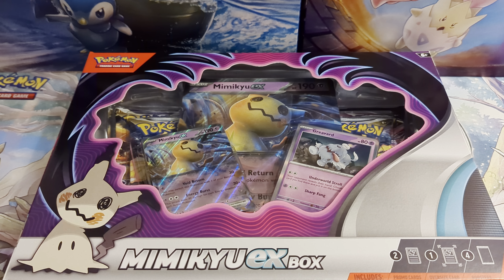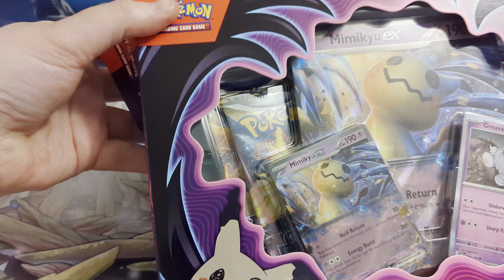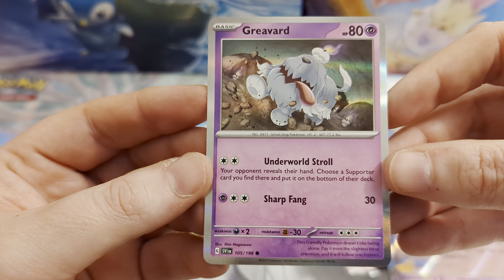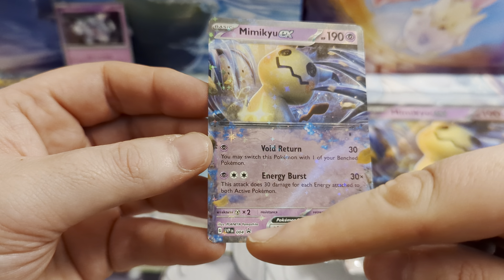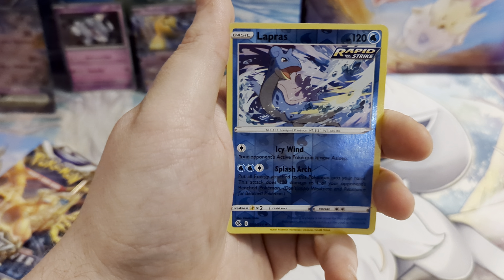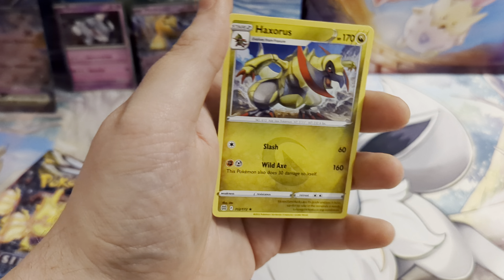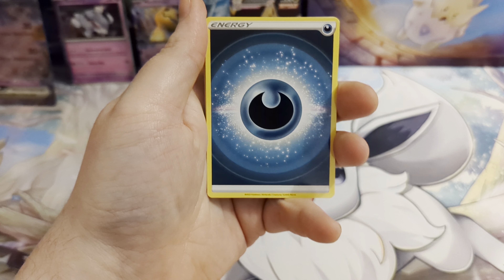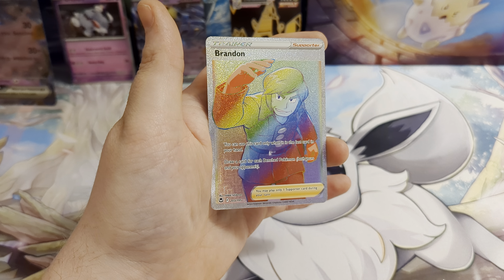Pokémon Unboxing - Mimikyu ex Box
What is inside a Mimikyu ex Box from Pokémon?

Watch as we open one up and take a closer look at our first full ex card from the Scarlet & Violet era.

Have you got your hands on this new ex box, and are you excited for Scarlet & Violet?